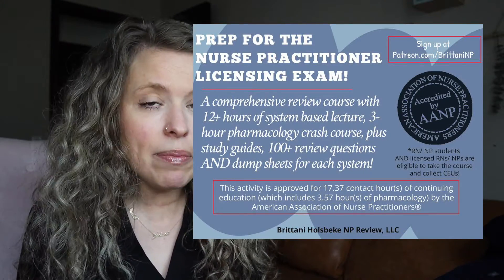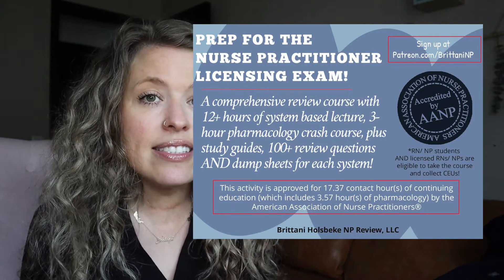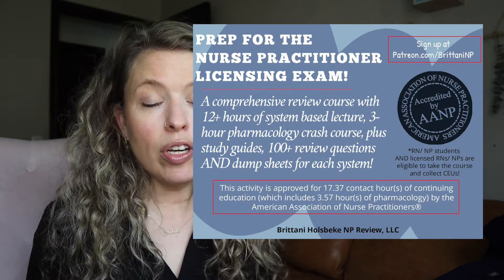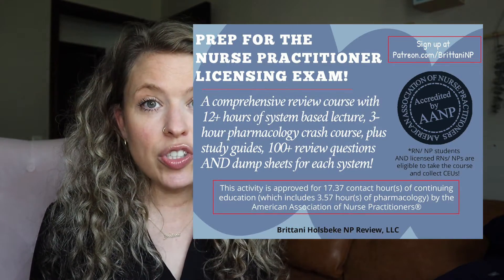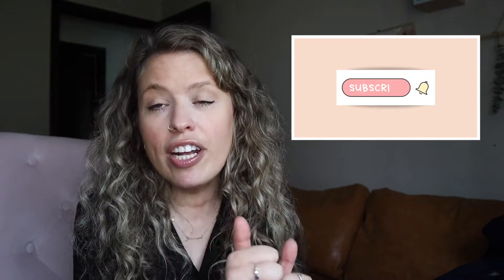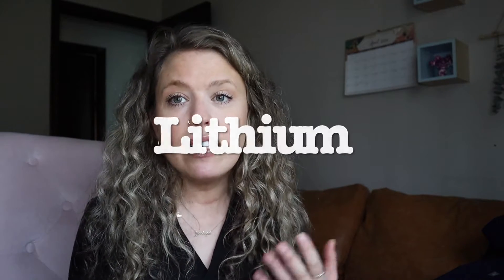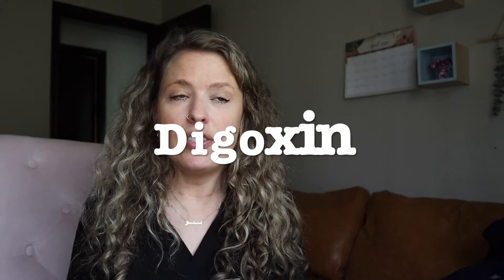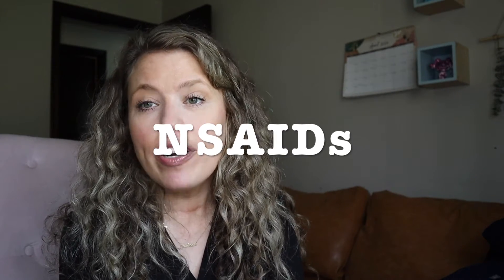5 MEDICATIONS YOU NEED TO KNOW BEFORE YOU TAKE YOUR BOARDS + BONUS DRUG CLASS!